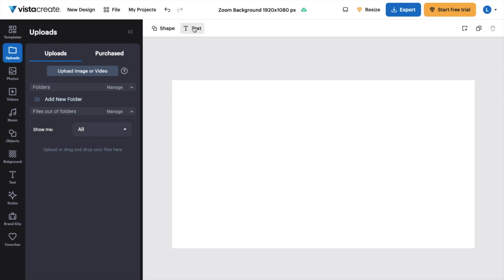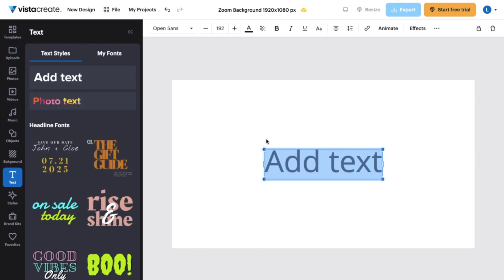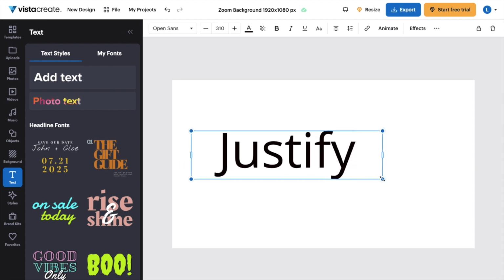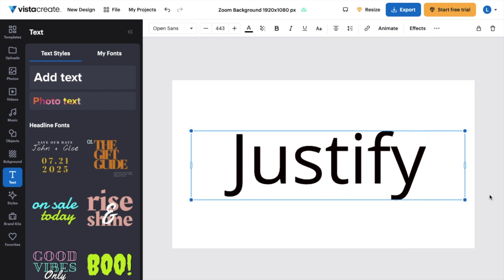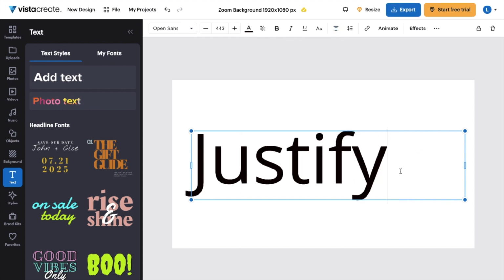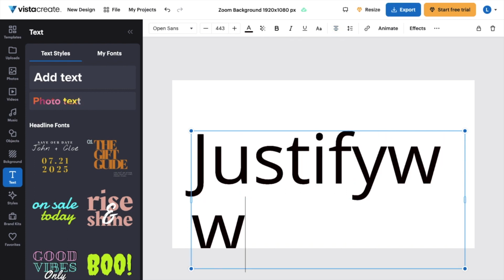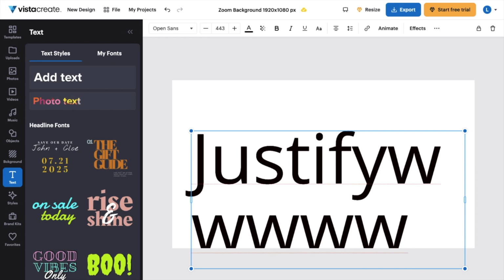How To Justify Text On VistaCreate | Step By Step Guide - VistaCreate Tutorial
Achieve a sleek and professional look in your designs by justifying text with VistaCreate's easy-to-follow tutorial. This guide teaches you to evenly align text on both sides, creating a clean and orderly appearance ideal for various projects. Learn to utilize the justify text feature to enhance readability and visual flow in reports, blog visuals, and social media content. VistaCreate's tools allow for precise text formatting, ensuring your designs exhibit a polished and refined aesthetic.

Mastering Text Justification in VistaCreate, Creating Professional Layouts with Justified Text, Enhancing Design Readability in VistaCreate, VistaCreate's Guide to Even Text Alignment, Polishing Designs with Justify Text Feature